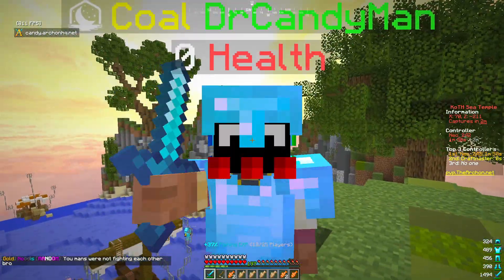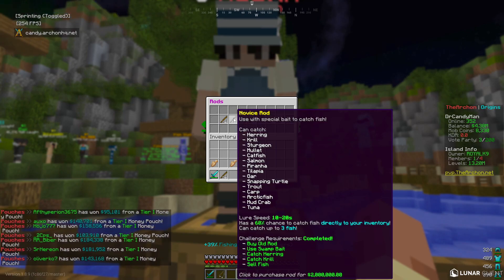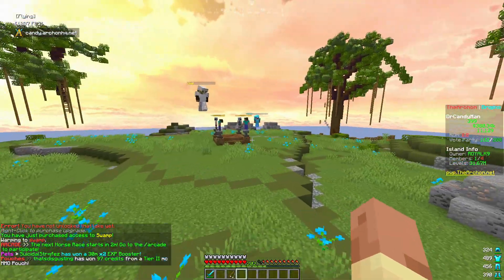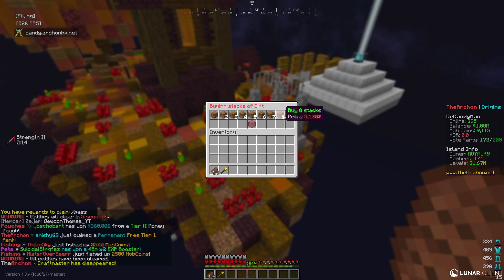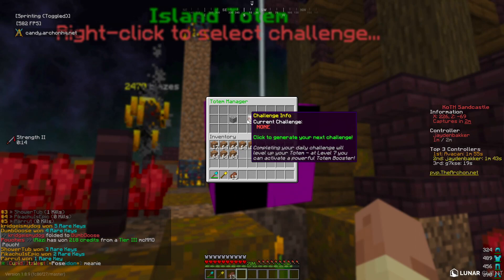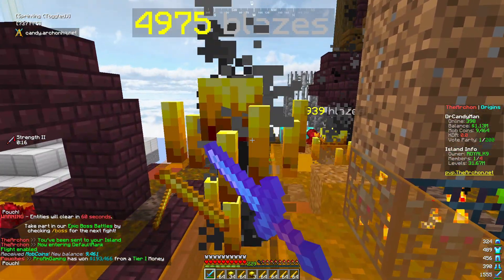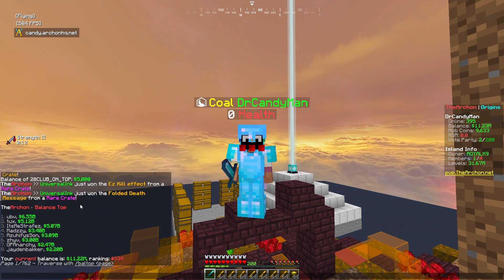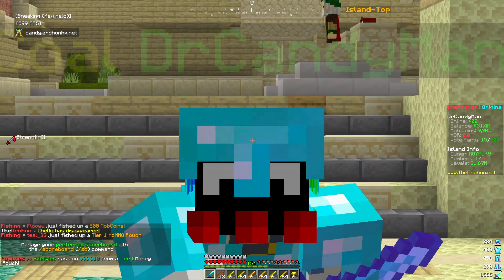I BECAME *INSTANTLY* RICH USING THIS STRATEGY | Minecraft Skyblock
I BECAME INSTANTLY RICH USING THIS STRATEGY | Minecraft Skyblock on The Archon Origins Realm
Server ip: candy.archonhq.net (Origins Realm)
Use Code "CANDY" for a Free Rank on The Archon by clicking "Free rank" button!
minecraft skyblock is a game mode where players mine using pick axes and robots in hopes to get an op pickaxe or become the richest player in skyblock vs royal mc and meezoid and hxroic versus series is 1.8 to 1.14 server and great for my lets play series. archon skyblock genesis and chaos and akumamc server.